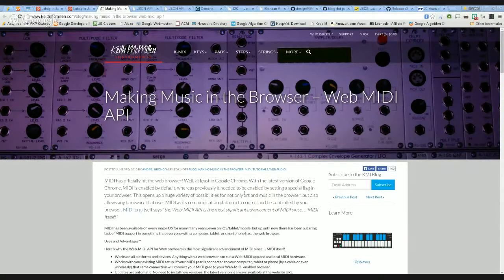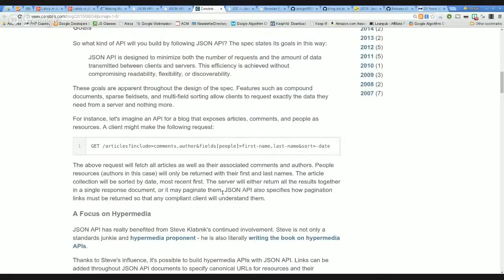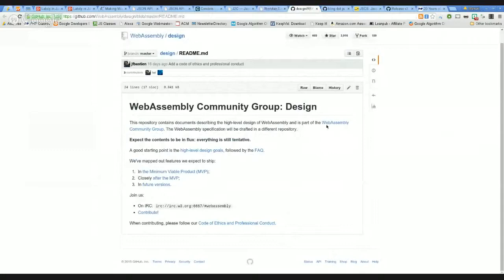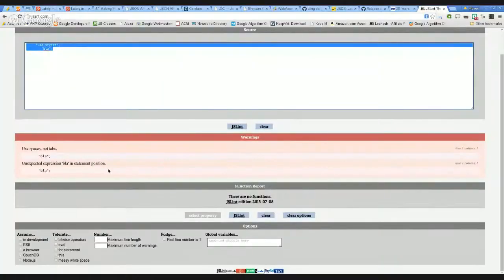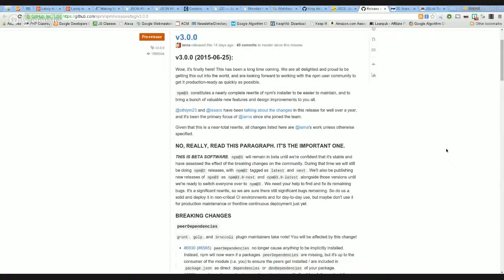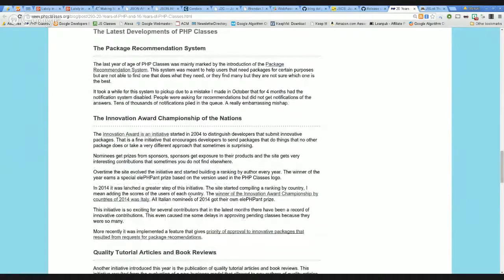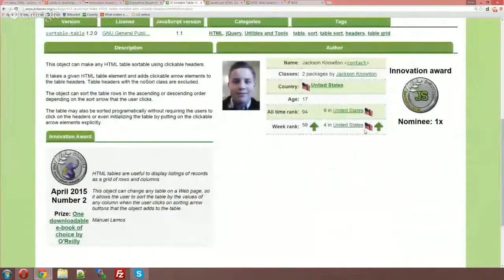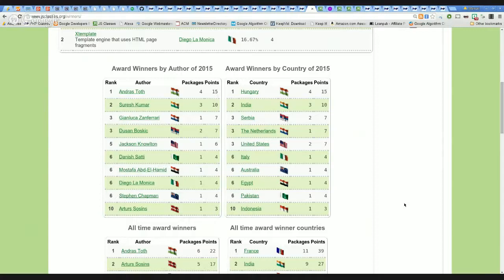JS 56: Lately In JavaScript podcast episode 56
The recent effort to create a specification for a WebAssembly language will allow JavaScript to be compiled to a sort of a lower level assembly language that can eventually run much faster than the original JavaScript code.

This was one of the main topics discussed by Manuel Lemos and Arturs Sosins in the episode 56 of the Lately in JavaScript podcast.

They also talked making music on the Web with the recent Web MIDI API, making API generate more compact responses based on the JSON API specification, creating CSS styles with the JavaScript Object to CSS compiler project, using the $ of jQuery without jQuery, the beta release of Node Package Manager (NPM) 3.0, and the advances of EcmaScript 6 implementations that may make JavaScript provide more interesting features for Web development than PHP.

Listen to the podcast now, or watch the hangout video, or read the transcript text to learn more about these and other interesting JavaScript topics.